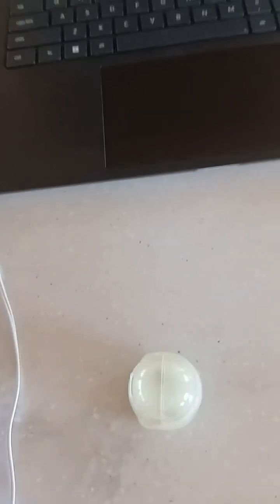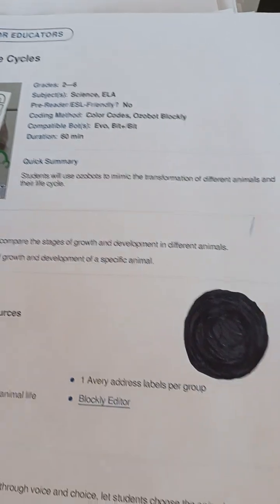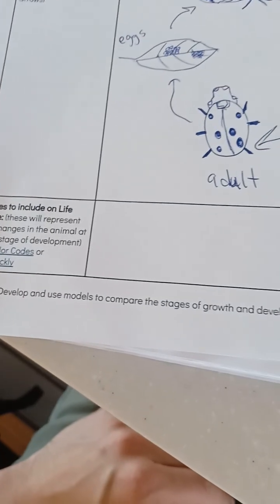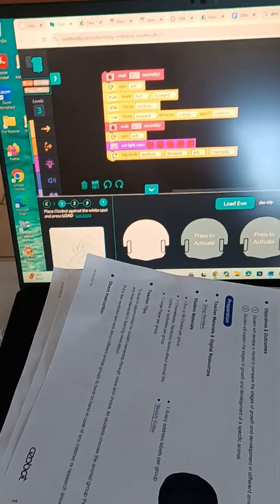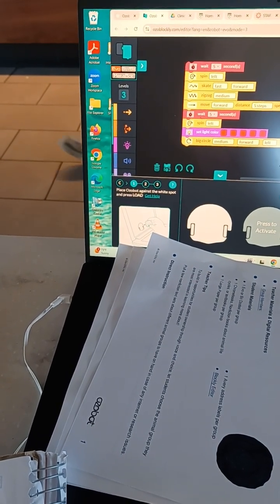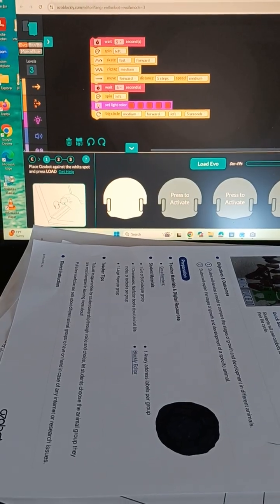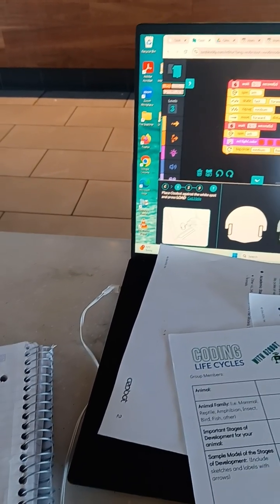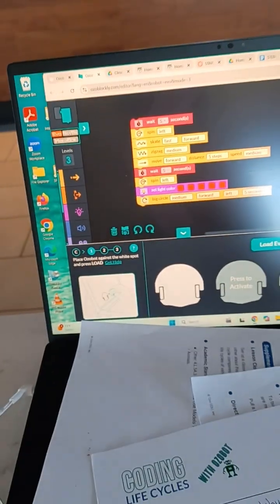Ozobot lesson 1